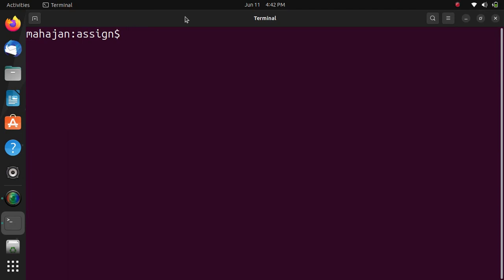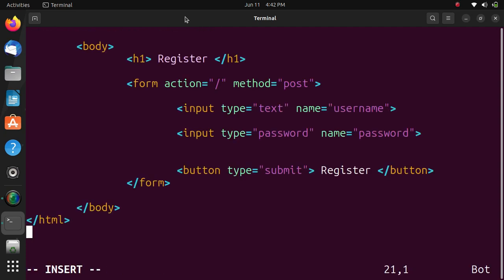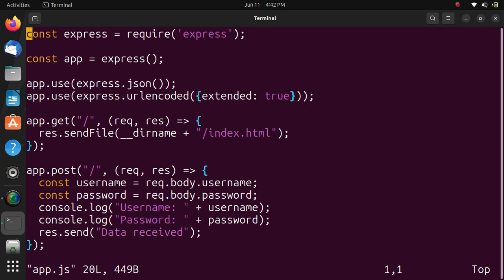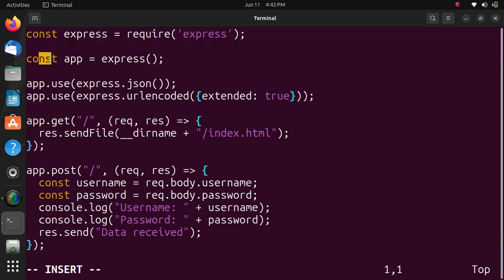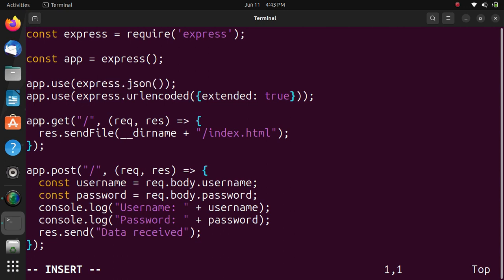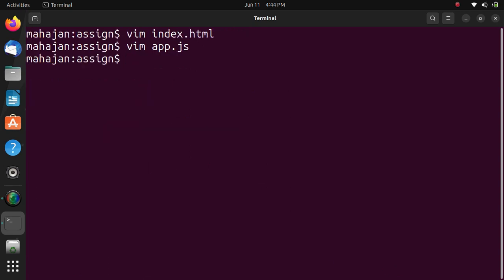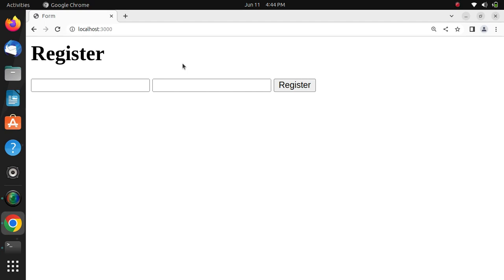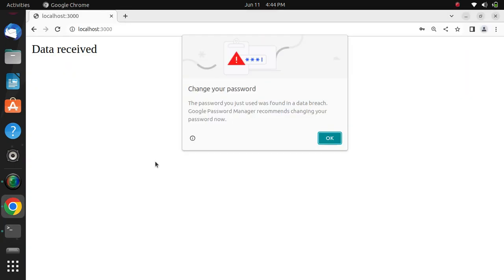NodeJS getting form data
NodeJS getting form data is important requirement . Here i will be creating register page it is required to get username and password. I will be creating  an HTML file with a form and send that file to the user. Express v4.16.0 onwards includes a built-in middleware function for the same purpose, this middleware is itself based on “body-parser” so it no longer needs to install manually.